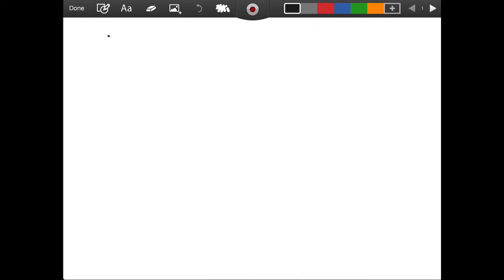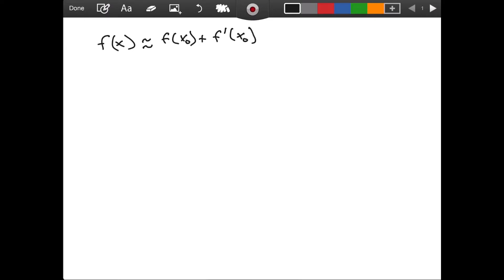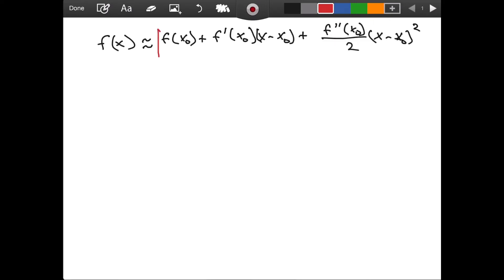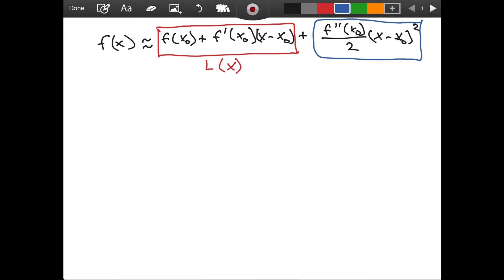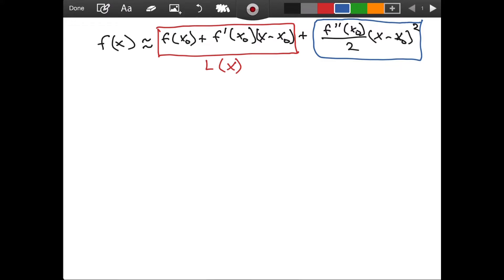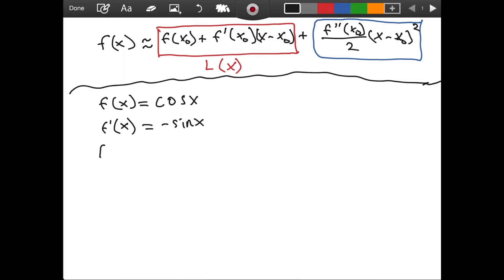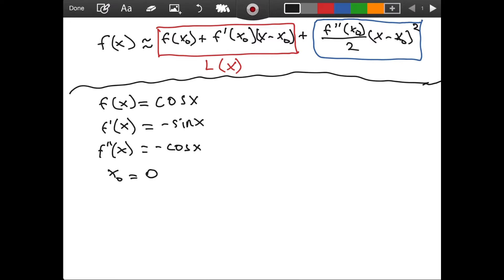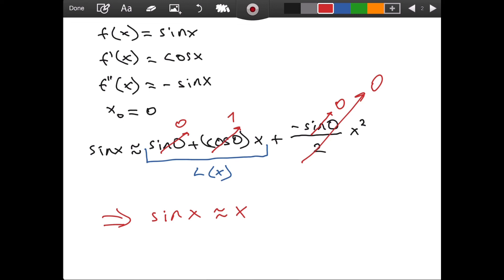Quadratic Approximations for cos and sin (near 0)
In this video, I use the general formula for quadratic approximation to find approximations for cos(x) and sin(x) near 0. I also show how linear and quadratic approximations of a function can be the same.